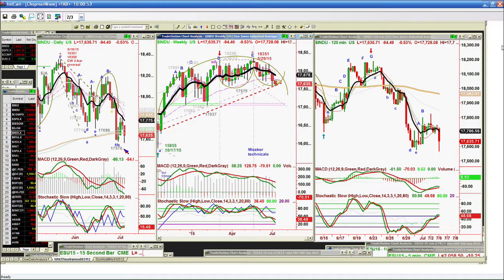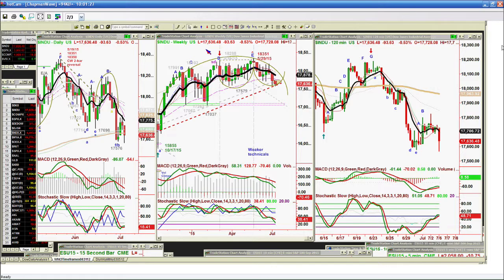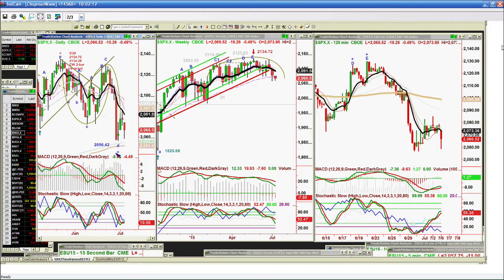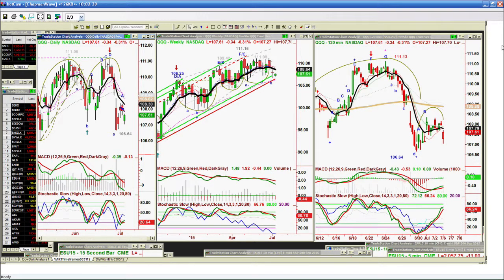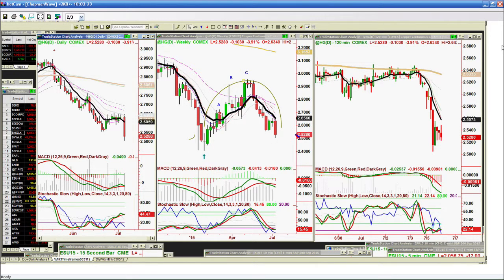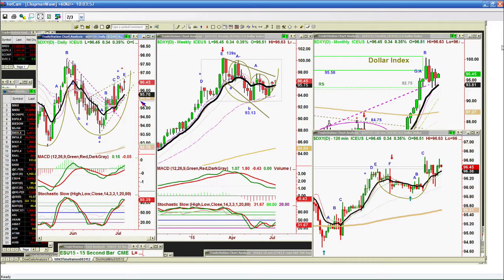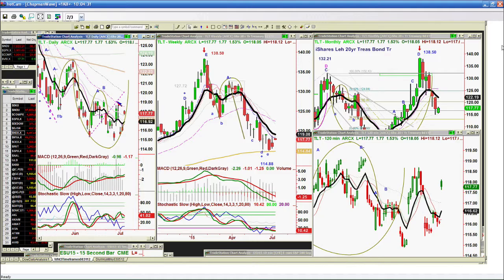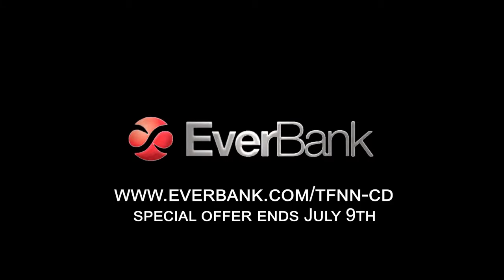Basil Chapman 10am News Update - Jul 2nd, 2015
A 5 minute take on the market action each morning live at 10am on Tiger TV